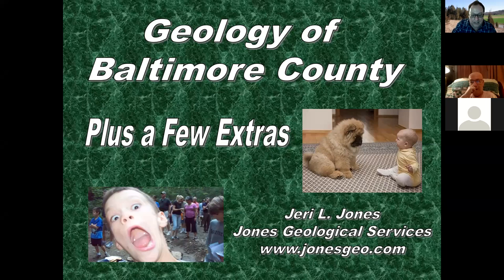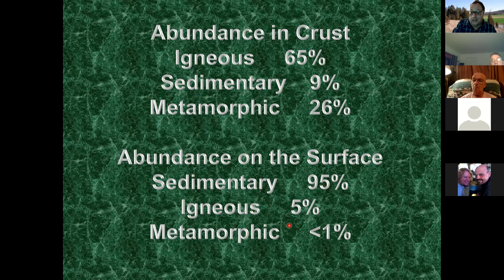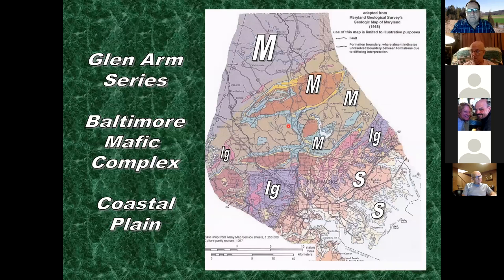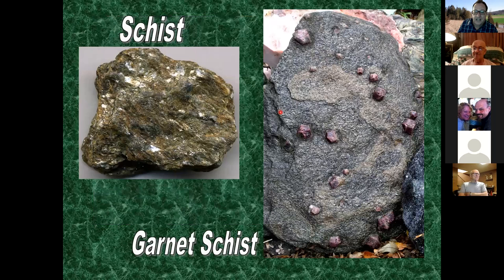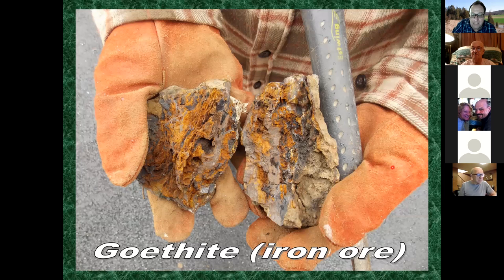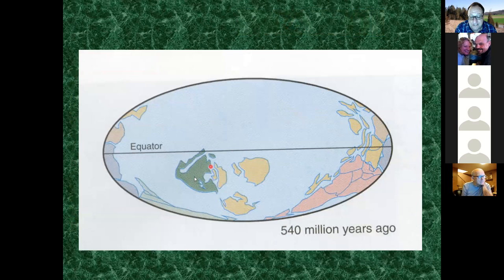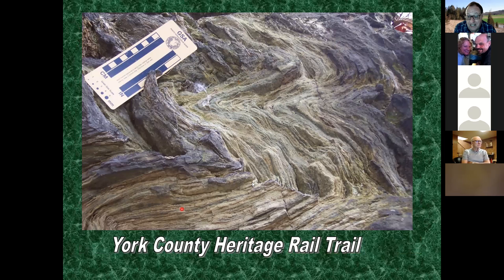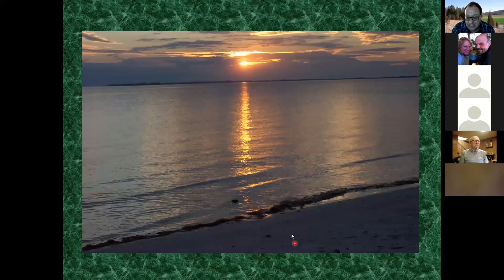Geology of Baltimore County, MD with Jeri Jones